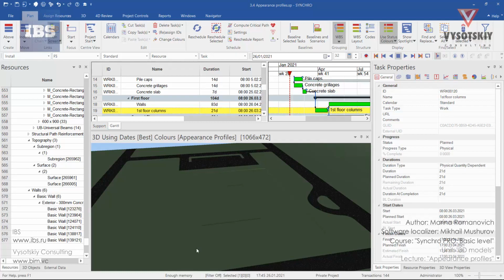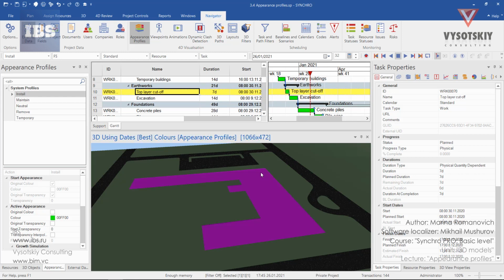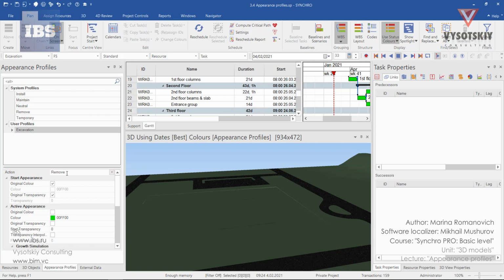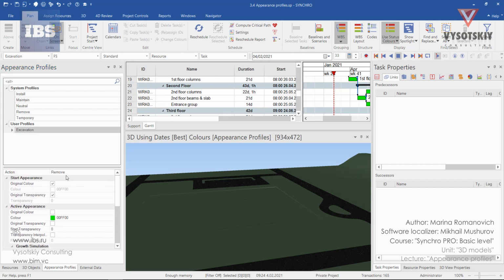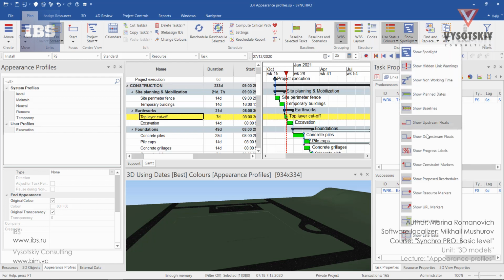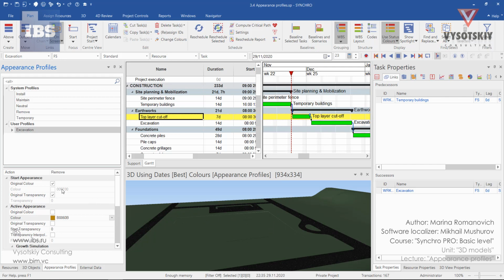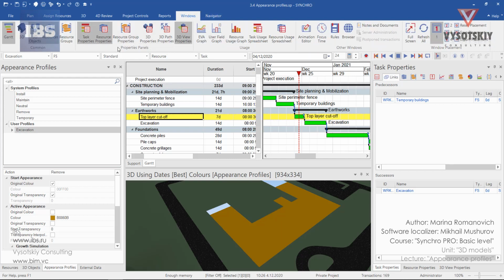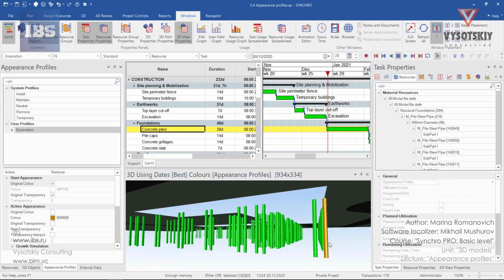[Synchro PRO Basic] Appearance profiles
IMPORTANT INFORMATION:
Assignment of appearance profiles by default (temporary, maintenance, remove, install, neutral) before assigning 3D objects to task(s). Create a custom appearance profile. Appearance profile states: start appearance, active appearance, end appearance. Editing an erroneously assigned profile.

Course created by:
Marina Romanovich – author
Mikhail Mushurov – software localizer